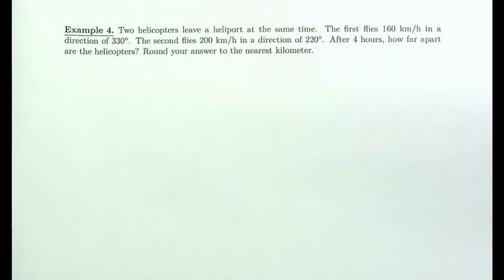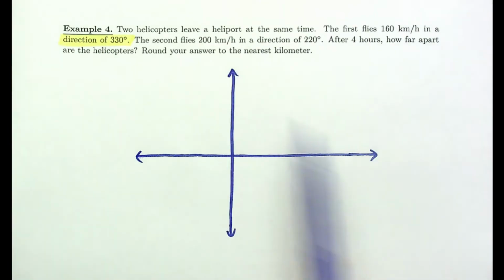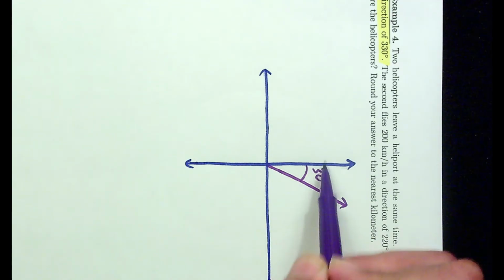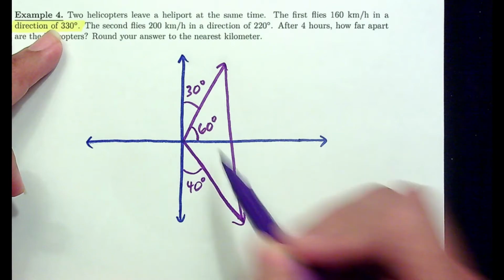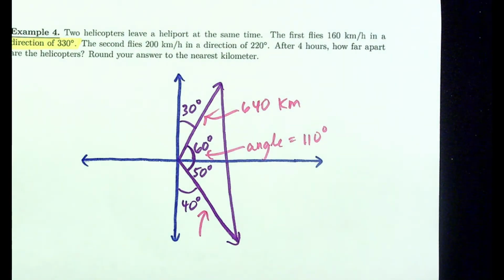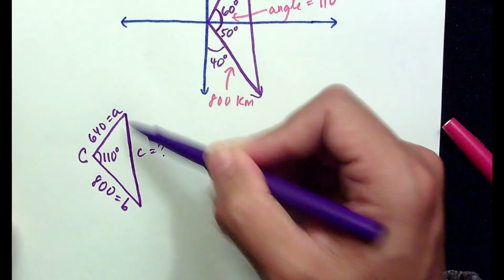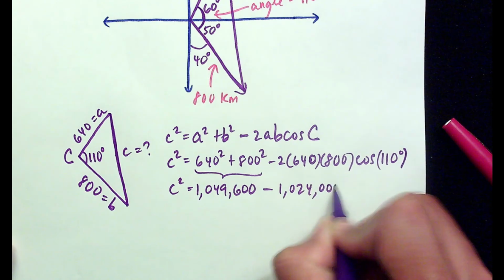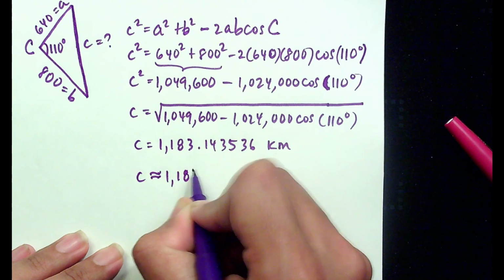Lesson 13 - Part 2